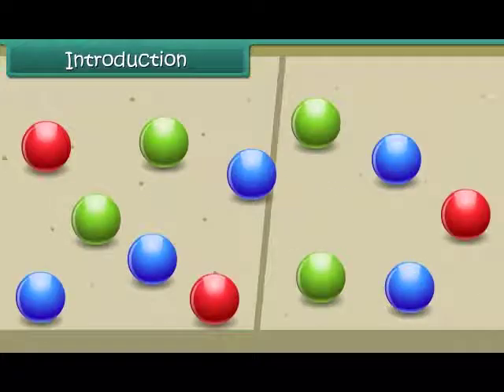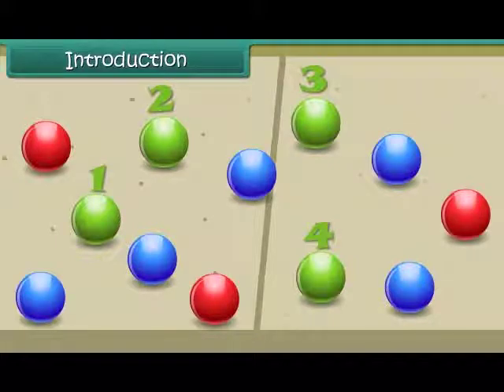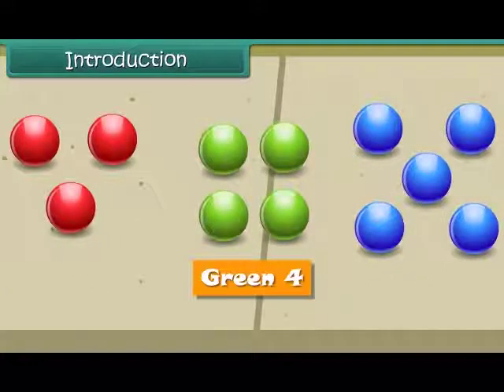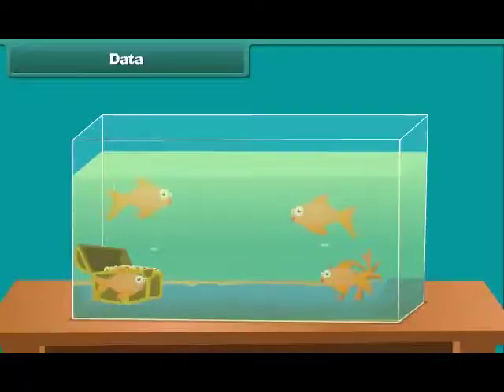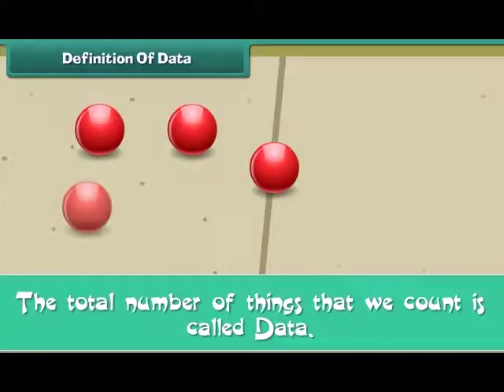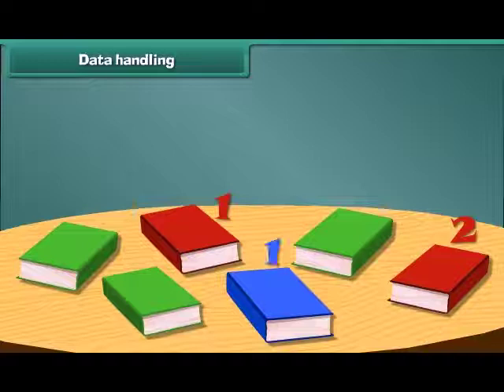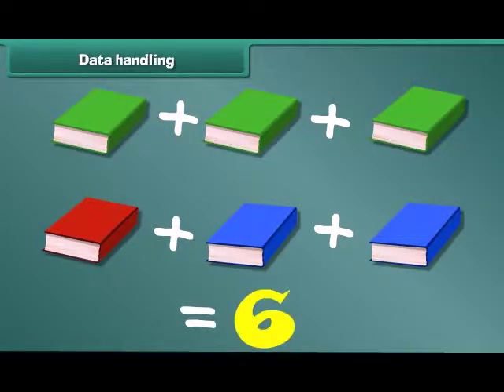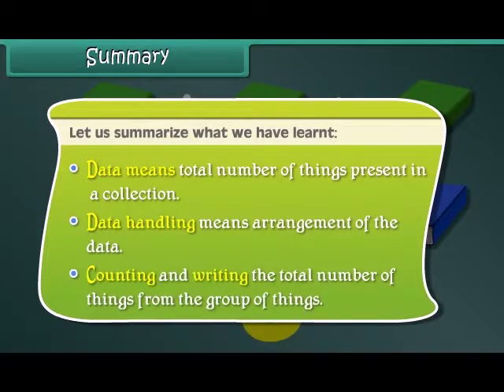प्रा तरंगे सर CBSE STD 1 (English) Math (Data Handling)